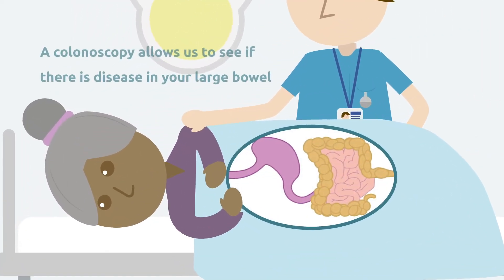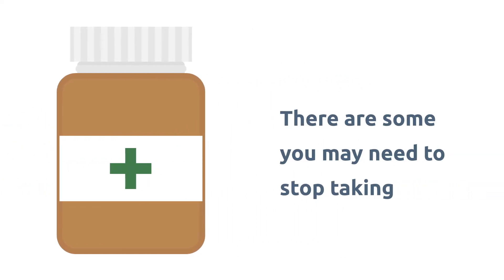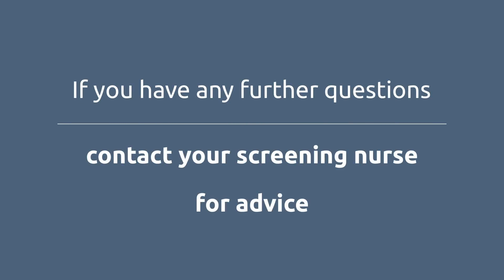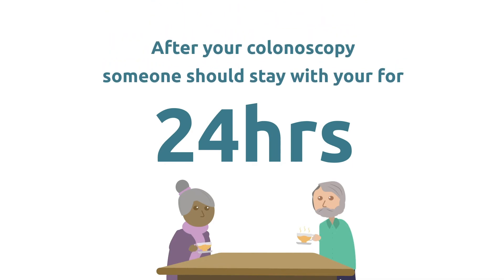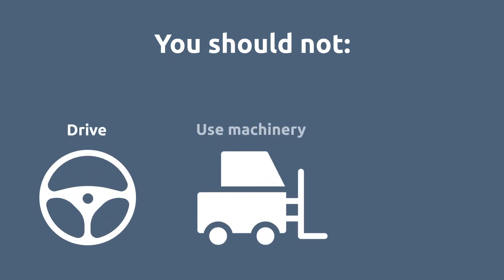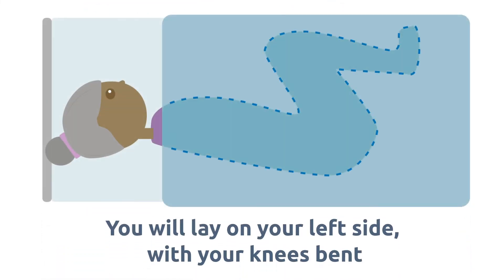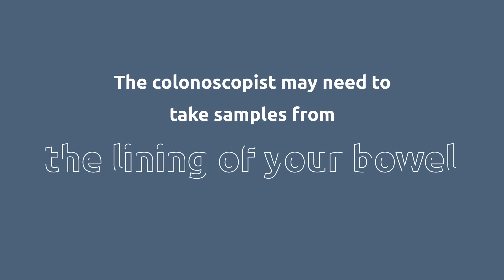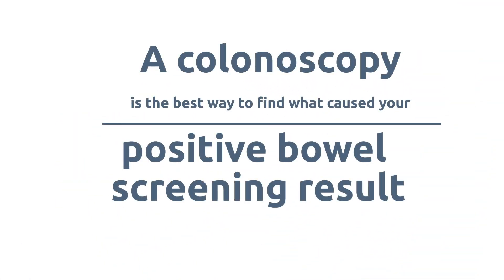Colonoscopy | Bowel Screening Wales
This animation is about going for your colonoscopy. It tells you what will happen on the day of your procedure and what will happen during the colonoscopy.